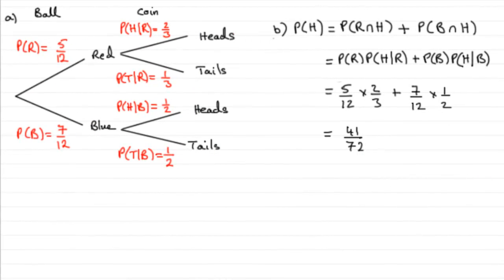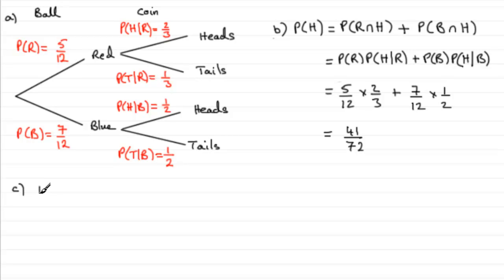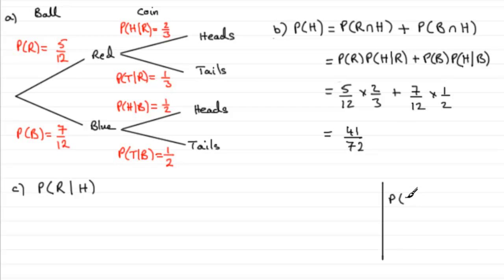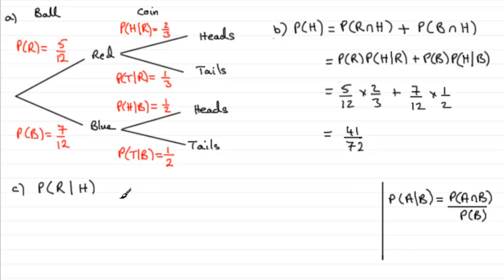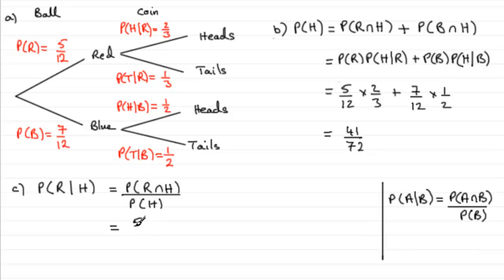A-Level Edexcel Statistics S1 June 2010 Q2c : ExamSolutions